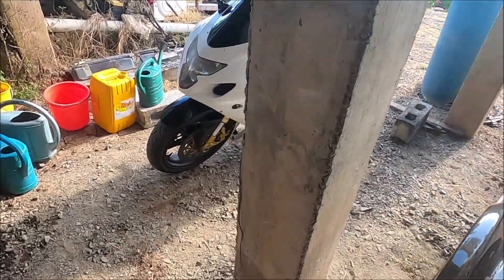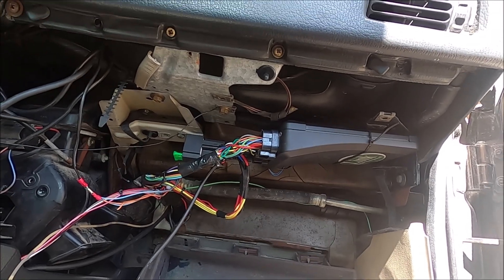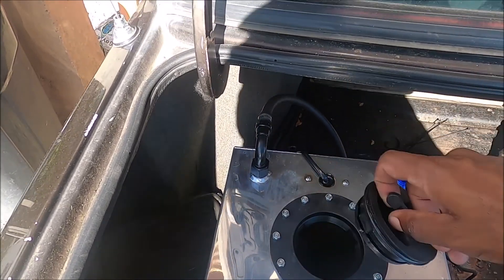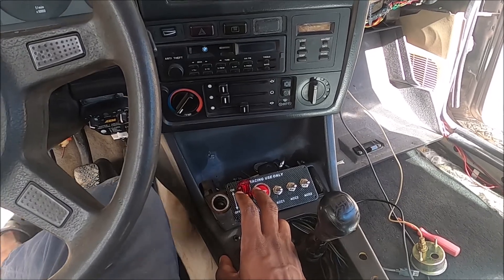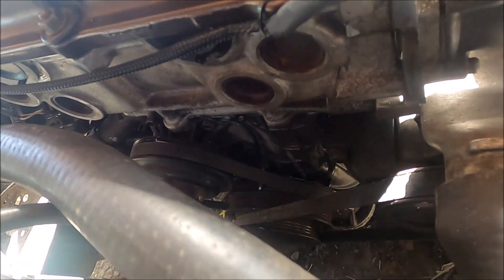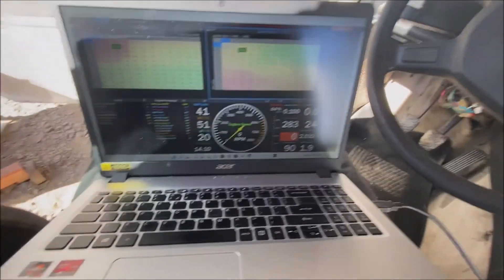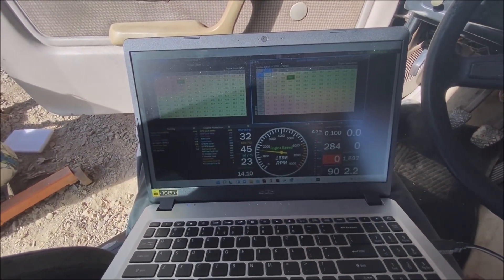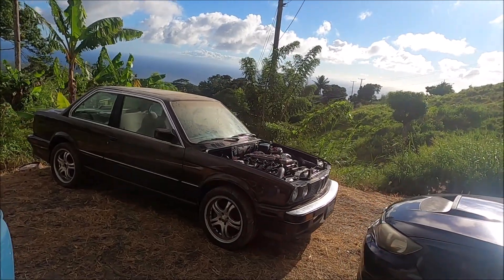Judas Finally Moves